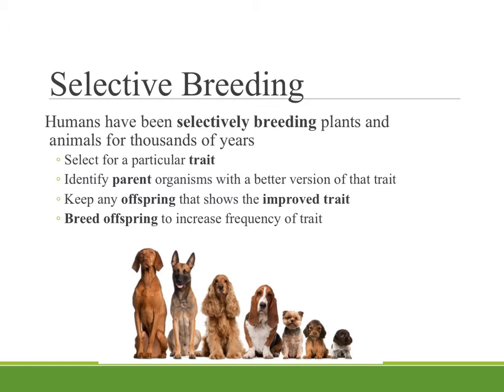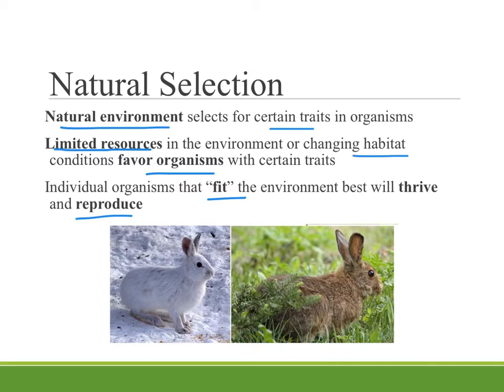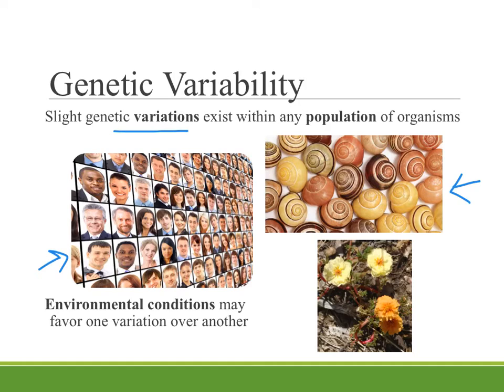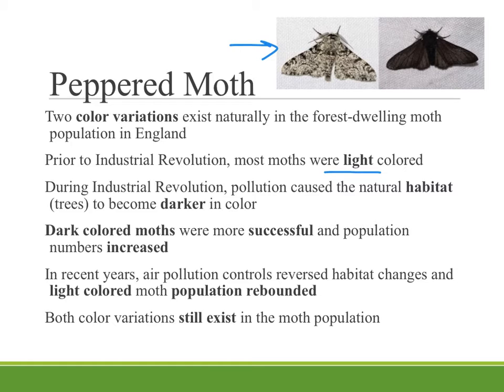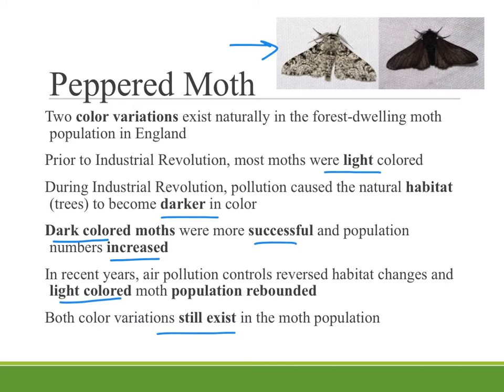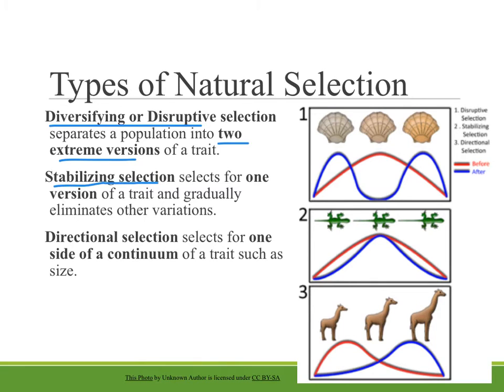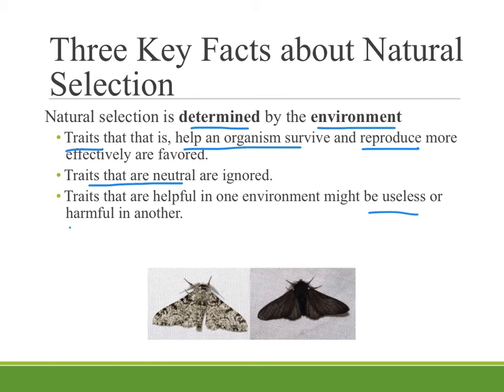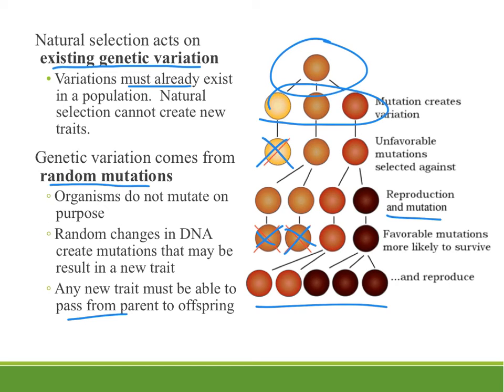Biology Basics - Natural Selection